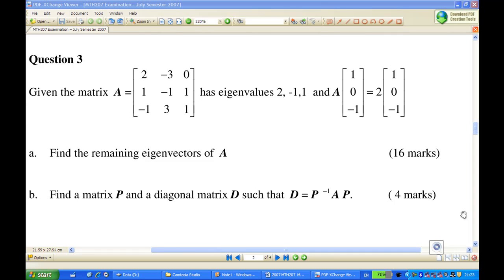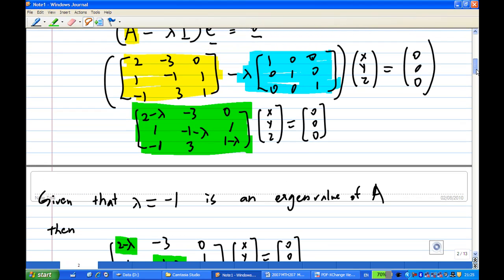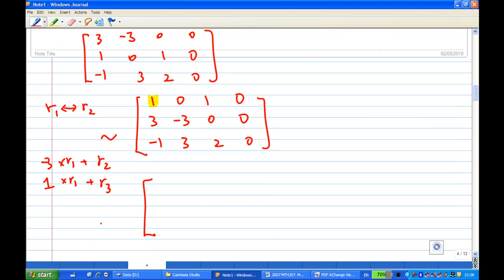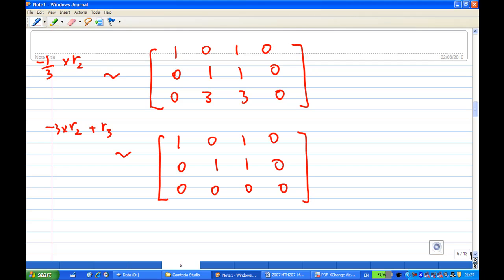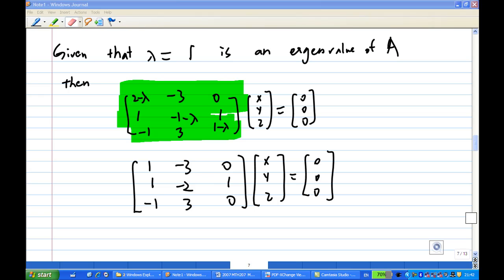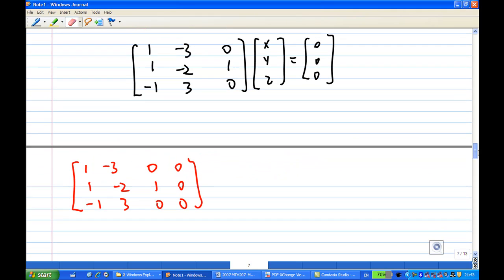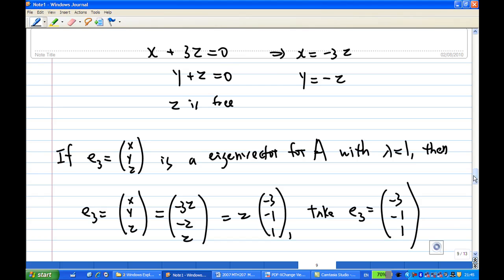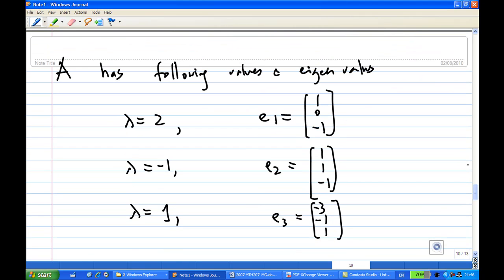Find eigenvector of a matrix Better Version Example 1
Find eigenvector of  a matrix given eigenvalues. This is a better version. The audio is in-syn now.